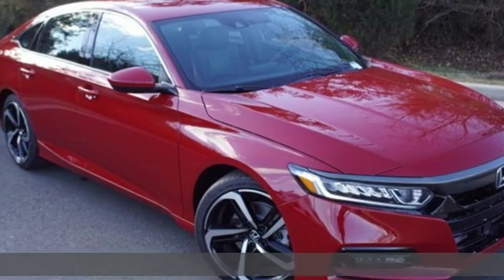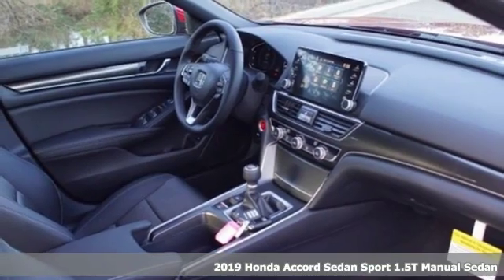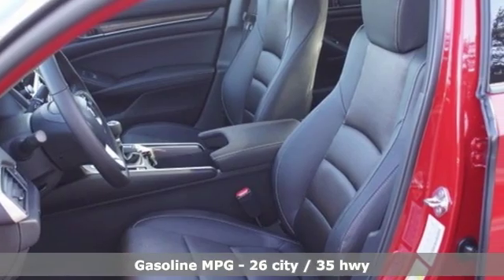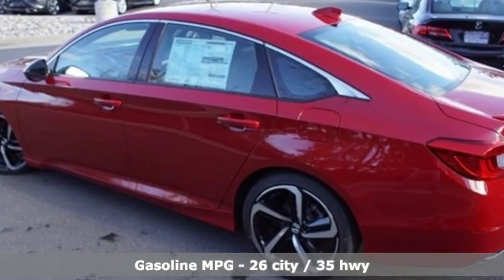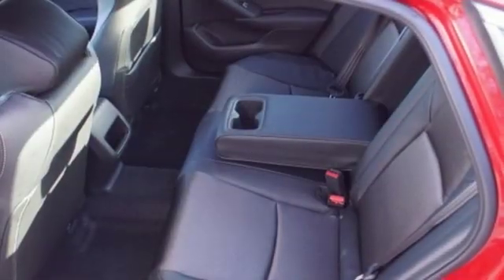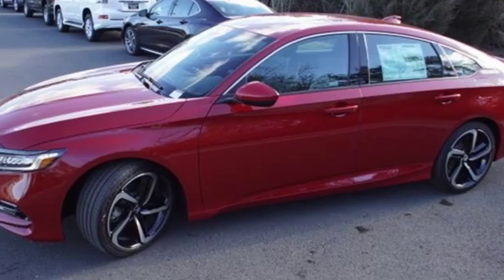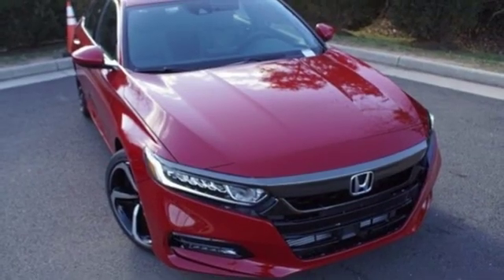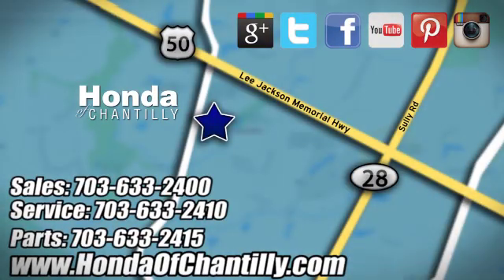New 2019 Honda Accord 1.5T Washington DC MD Chantilly, DC HCKA036610 - SOLD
Year: 2019
Make: Honda
Model: Accord 1.5T
Trim: Sport
Engine: 1.5T I4 DOHC 16V Turbocharged VTEC
Transmission: 6-Speed Manual
Color: Red
Interior: Black
Stock #: HCKA036610
VIN: 1HGCV1E3XKA036610
San Marino Red 2019 Honda Accord 1.5T Sport FWD 6-Speed Manual 1.5T I4 DOHC 16V Turbocharged VTEC ABS brakes, Active Cruise Control, Electronic Stability Control, Front dual zone A/C, Illuminated entry, Low tire pressure warning, Remote keyless entry, Traction control.brbrRecent Arrival! 26/35 City/Highway MPGbrbrbrAll prices exclude taxes, title, license, and dealer processing fee of $699.00. Published price subject to change without notice to correct errors or omissions or in the event of inventory fluctuations. All features not on all vehicles. Vehicles shown are for illustration purposes only. MPG is based on 2017 EPA mileage ratings. Use for comparison purposes only. Your actual mileage will vary, depending on how you drive and maintain your vehicle, driving conditions, battery pack age/condition (hybrid only), and other factors.

Address:
4175 Stonecroft Boulevard